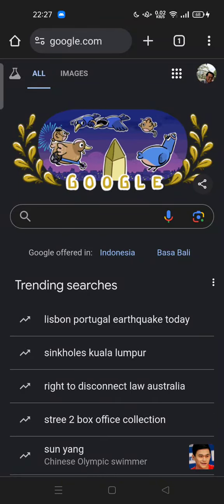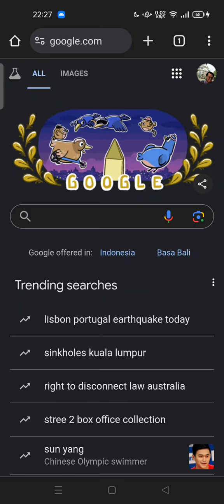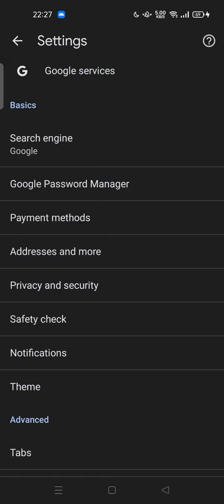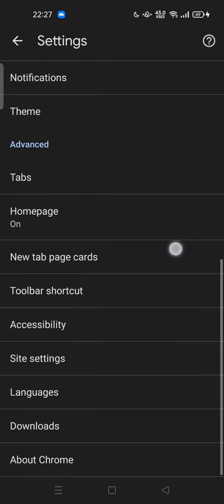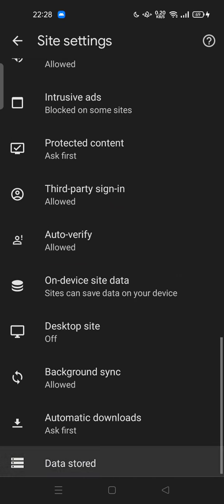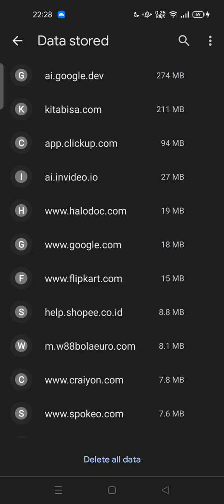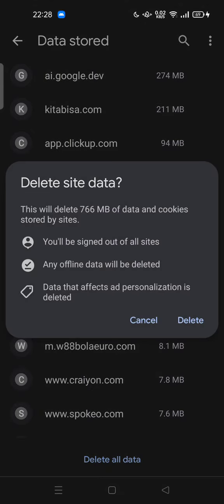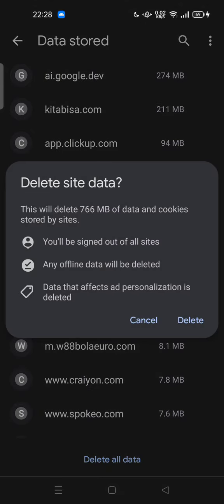How to Delete Data Stored Option on Chrome